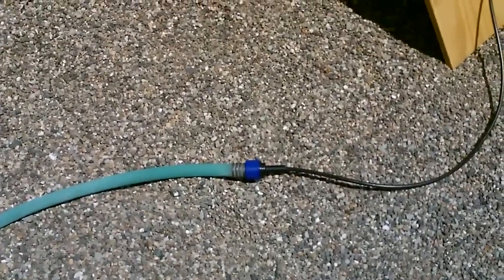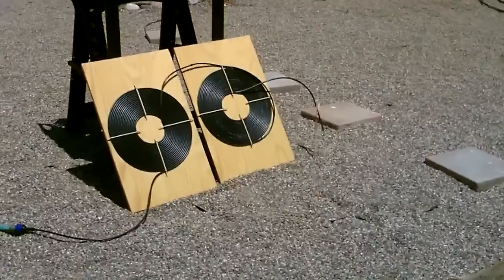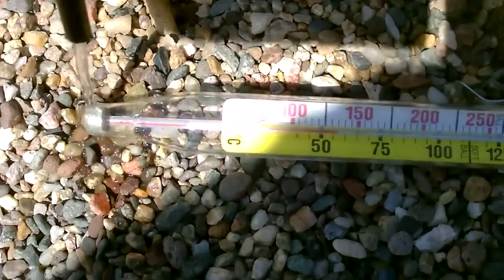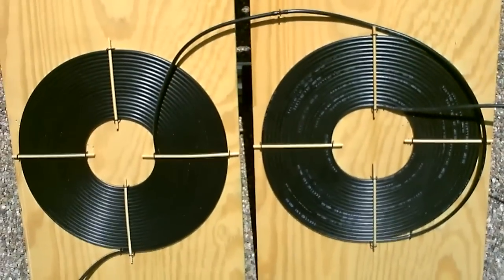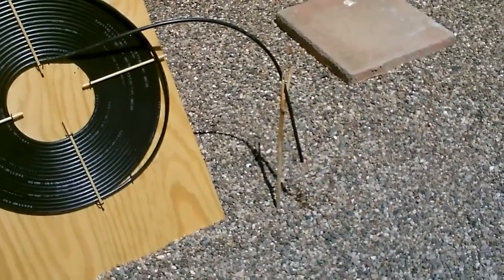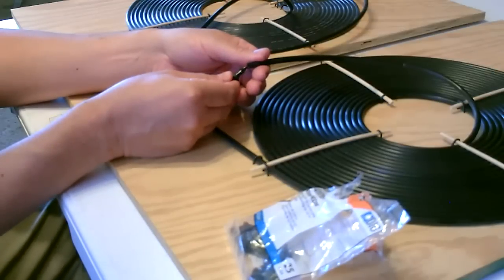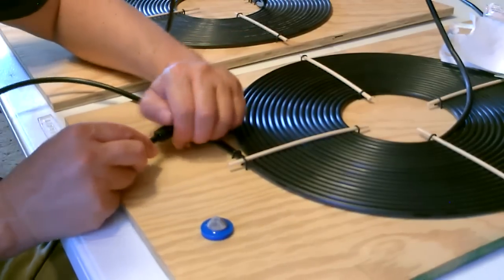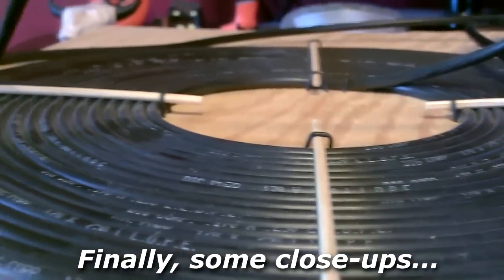DIY Solar Water Heater! - The "Dual Spiral" black poly Solar Water Heater! Easy DIY (modular/chain)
DIY Solar Water Heater. The Dual Spiral "black poly pipe" Solar water heater. Easy DIY. simple modular design allows for several to be chained together. very hot water. easy achieves 130F to 140F (with 160 possible). very lightweight. super portable. great for camping, an emergency situation or everyday use. video shows how to connect it to a water tap/garden hose and how to chain the spirals together. *each spiral is 50 feet of 1/4" poly pipe.